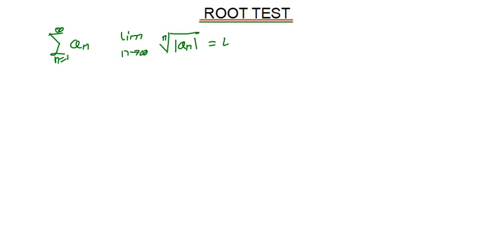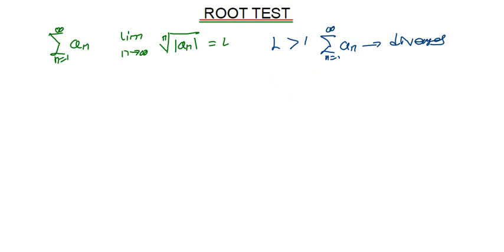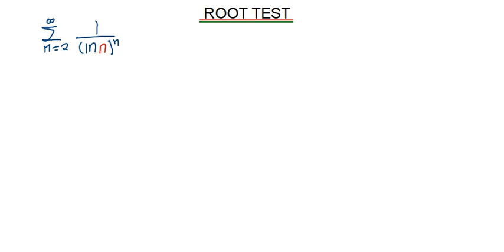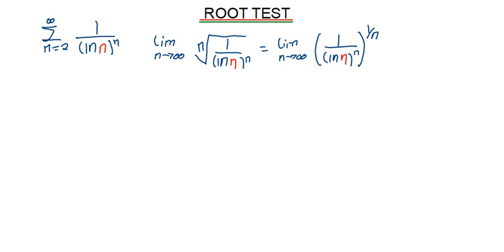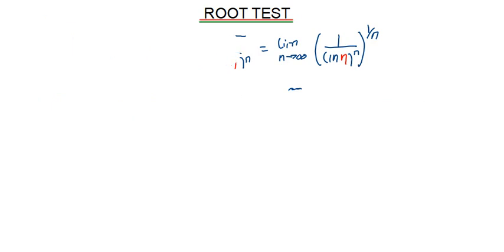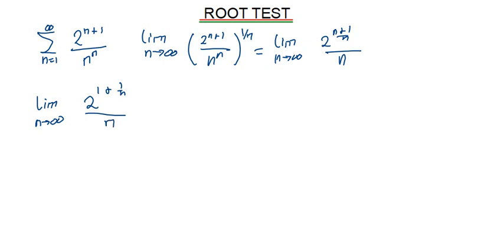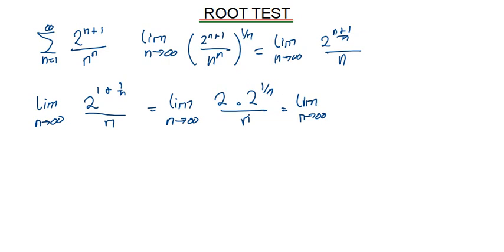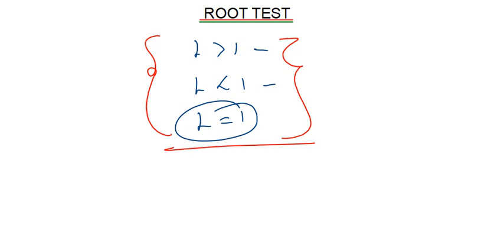ROOT Test____(theory & examples)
in this tutorial we look at how we can make use of the root test to determine the convergence of a series on a given interval